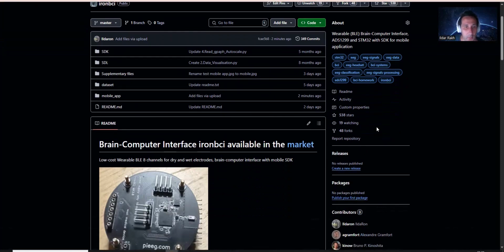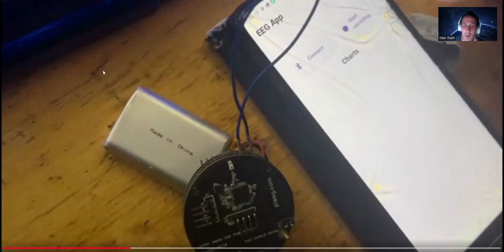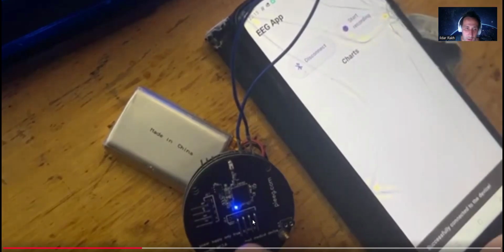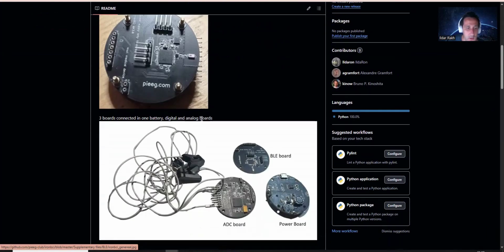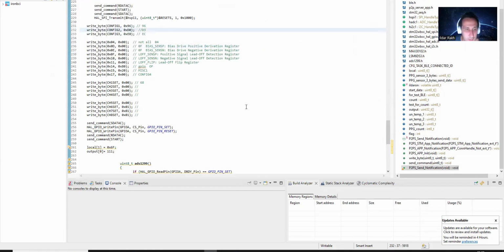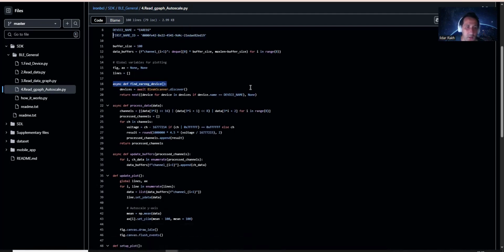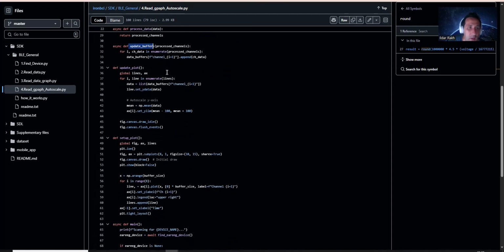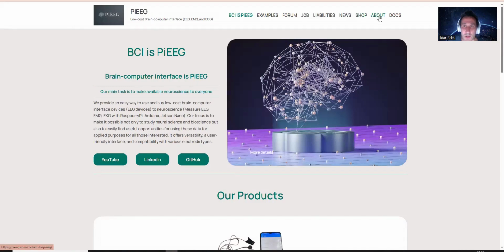How to program a brain-computer interface - ironBCI, a low-cost brain-computer interface with BLE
Now Available: Wearable Brain-Computer Interface (EEG, EMG, ECG) – PiEEG by ironbci! 🧠⚡

Ready to explore the power of your brain, muscles, and heart? Introducing ironbci – a cutting-edge wearable brain-computer interface that lets you measure EEG, EMG, and ECG bio-signals with ease.

🧠 8 EEG channels for high-resolution brain activity
💪 EMG to track muscle signals
❤️ ECG to monitor your heartbeat

Whether you're a researcher, developer, or just a tech enthusiast, ironbci is designed for everyone. It's versatile, plug-and-play, and compatible with a wide range of electrodes.

Just connect the electrodes and run a Python script or use the mobile SDK app — it's that simple.

🎮 Use it for gaming
🧘‍♂️ Improve focus and meditation
🏃 Enhance sports training
💡 Unlock new possibilities in health, entertainment, and beyond

Get your PiEEG device today and start creating the future of neurotechnology.